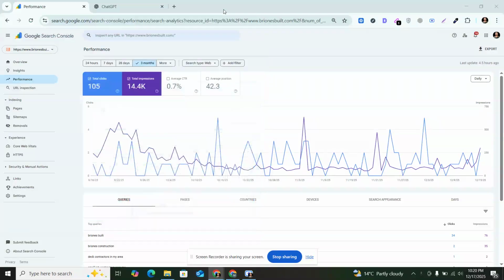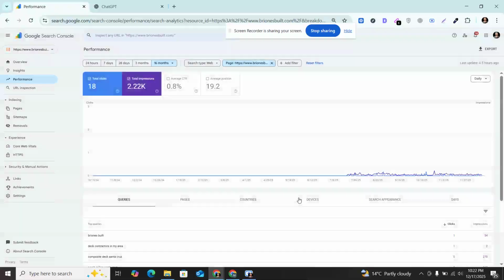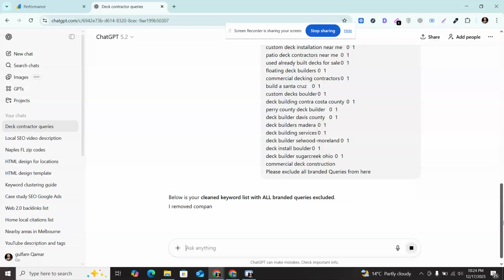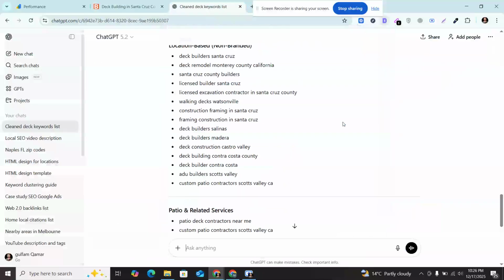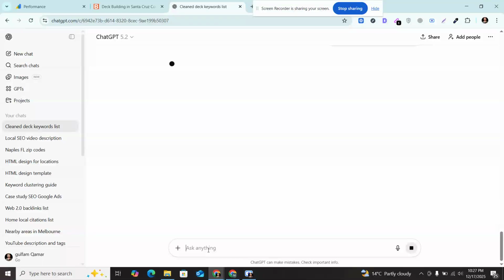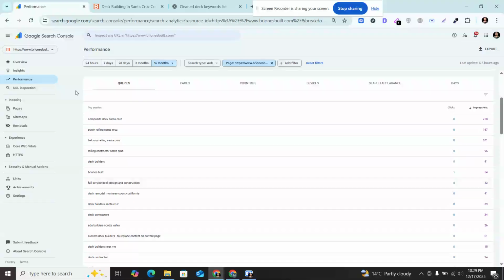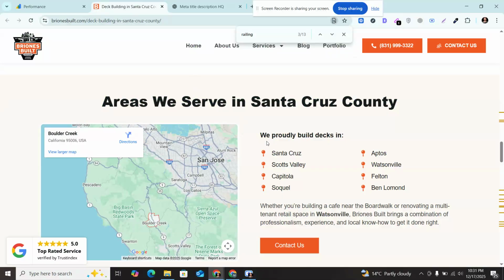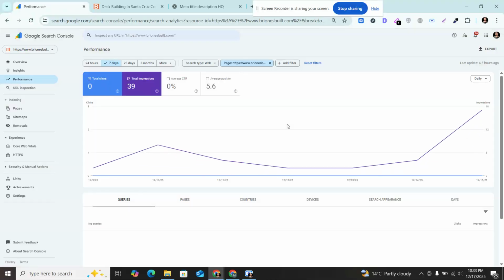Hidden Trick to Rank on 100+ Queries and Keyword with Google Search Console | Keyword Research SEO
Here is the playlist on Google Search Console
Want to rank on 100+ keywords without using paid tools? 🚀
In this video, I’ll reveal a hidden Google Search Console trick that most SEOs ignore — but it can help you discover high-impression, low-competition keywords and instantly improve your rankings.

You’ll learn:
✅ How to use Google Search Console for keyword research
✅ How to find hidden queries already ranking on Google
✅ How to optimize existing pages to rank for multiple keywords
✅ How to increase impressions, clicks, and CTR
✅ A proven SEO strategy for 2025 & beyond

This method works perfectly for:
✔ Local SEO
✔ Service-based websites
✔ Blogs & niche sites
✔ New & old websites

If you want free keyword research, better rankings, and more organic traffic — this video is a must-watch!